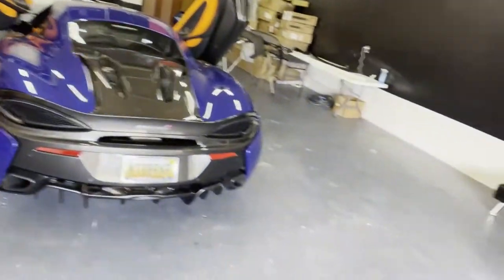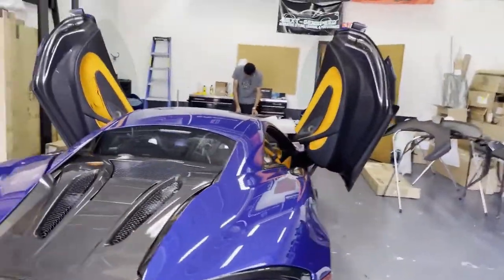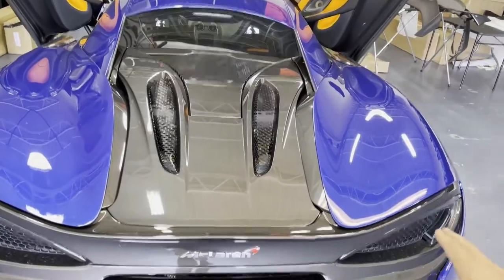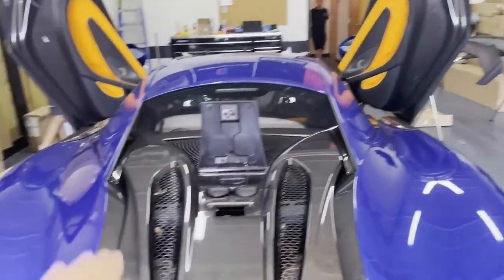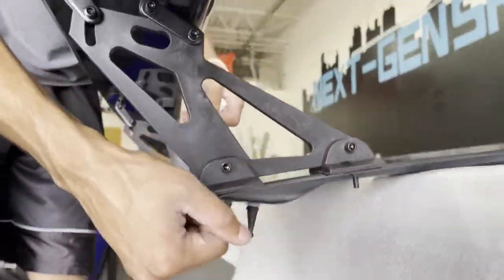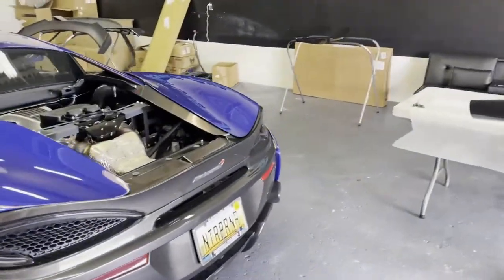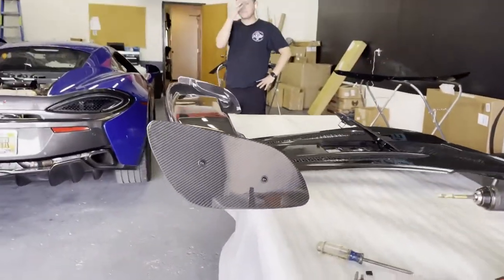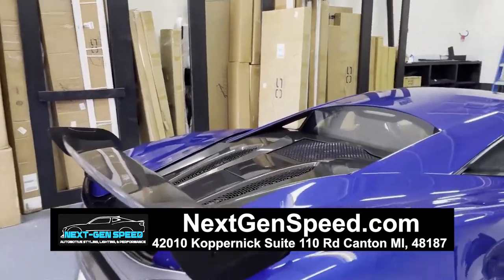WE DRILLED INTO THIS MCLAREN 570S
▶  Going over our NEW Carbon Fiber spoiler that we installed on this bad ass McLaren 570s